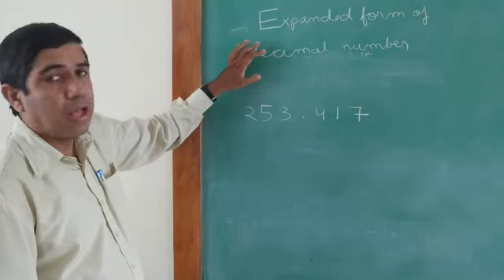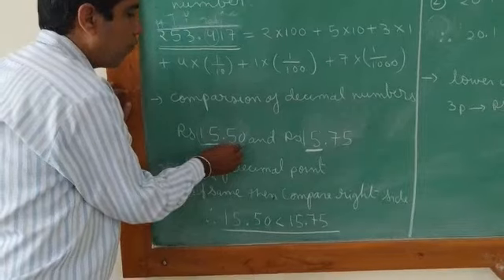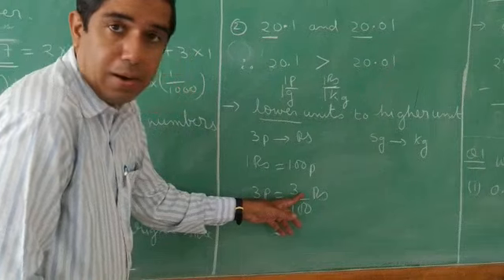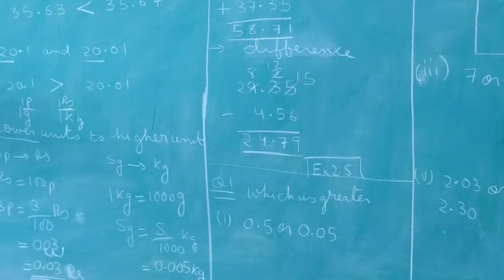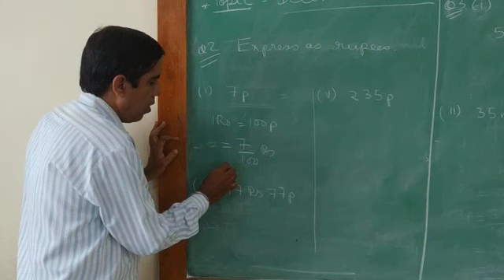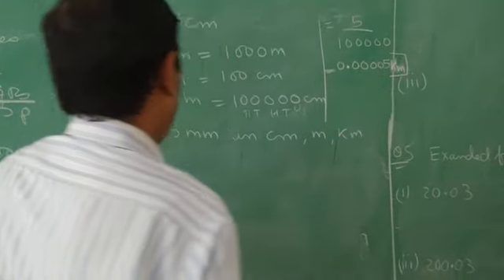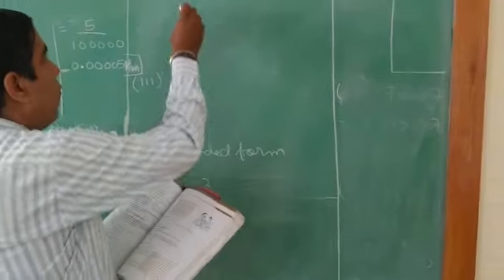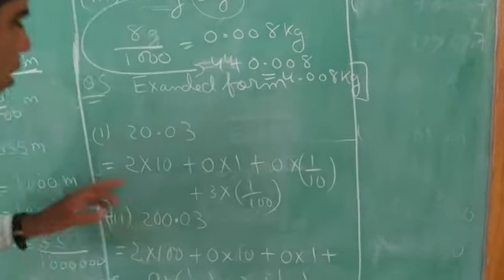Ex 2.5(Q1 to Q5)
Fraction and decimal